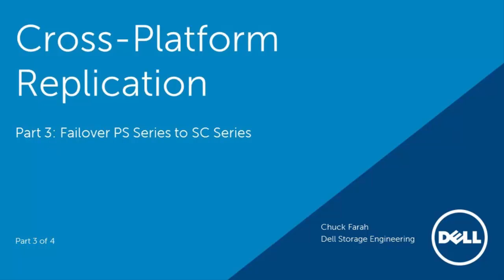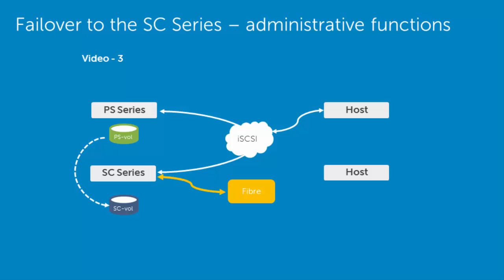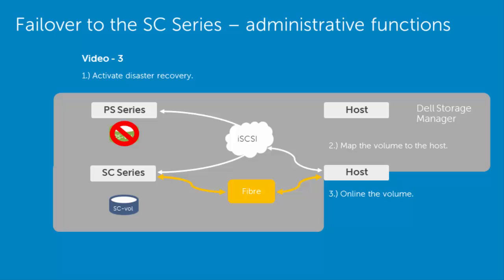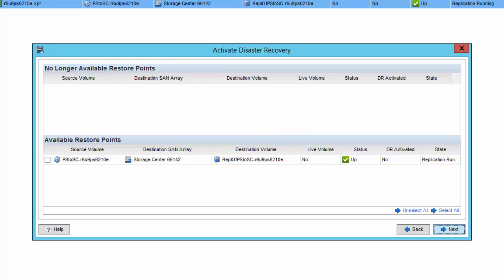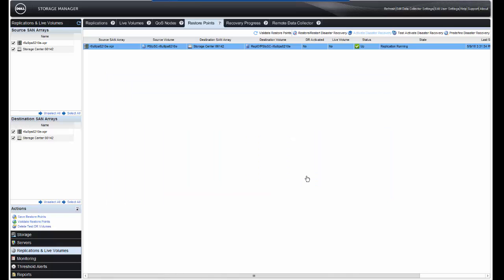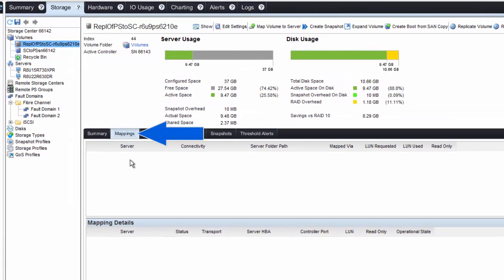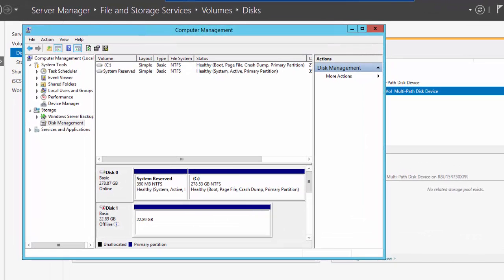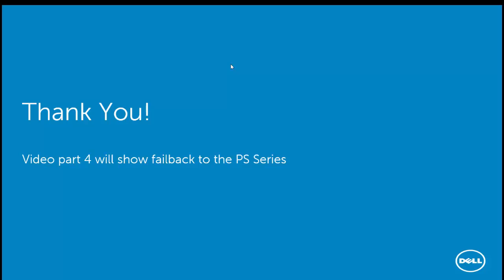Cross-Platform Replication - Part 3: Failover PS Series to SC Series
This is part 3 of the 4-part video series on Dell Storage cross-platform replication. This part demonstrates failing a volume over to the destination array.